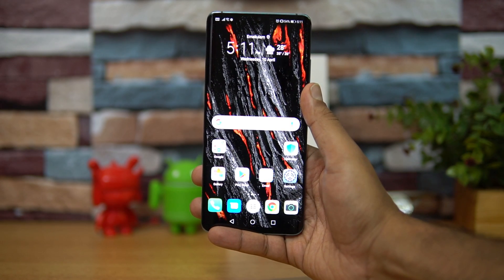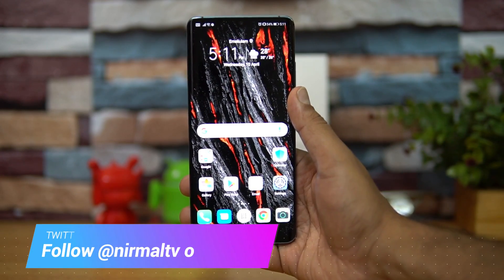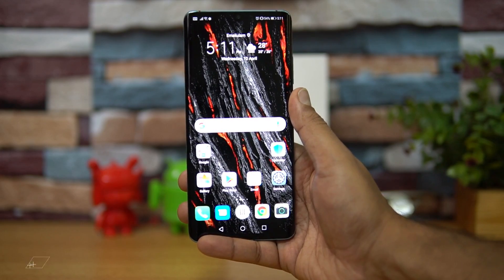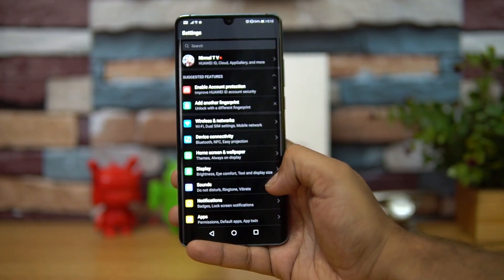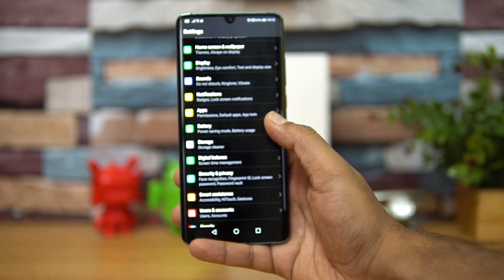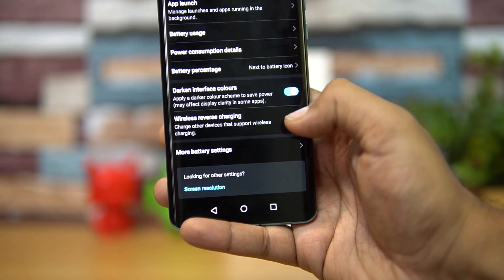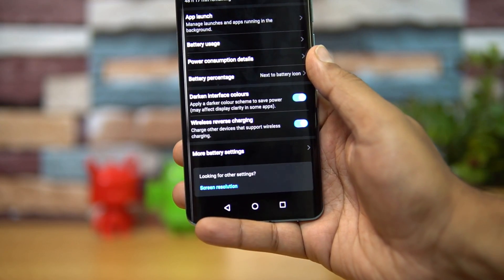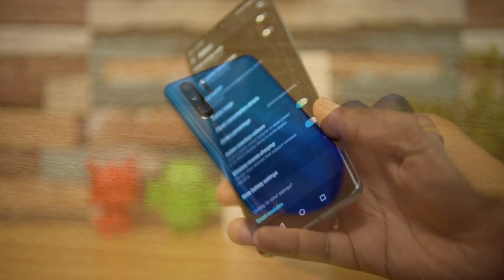Huawei P30 Pro Reverse Wireless Charging- How to Use it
Reverse Wireless charging allows Huawei P30 Pro to charge another smartphone wirelessly and here is how to do it.